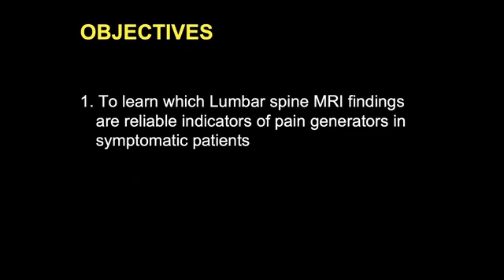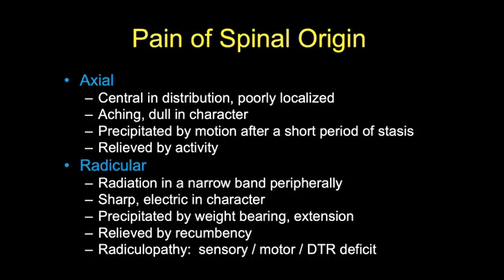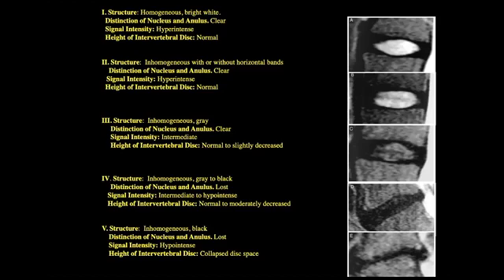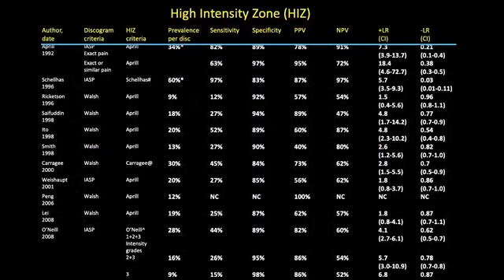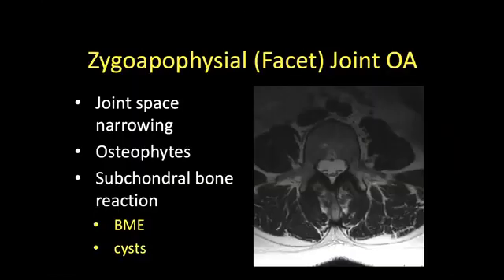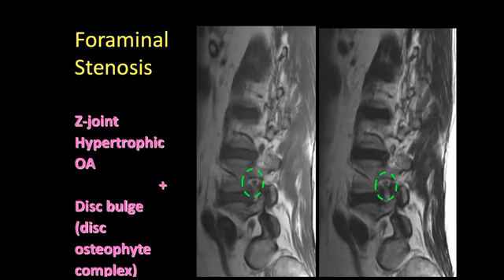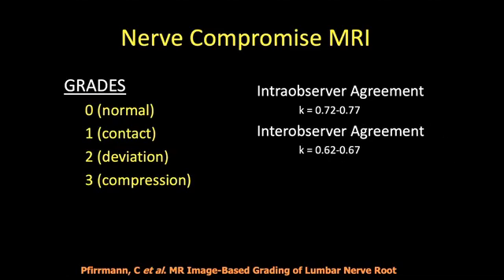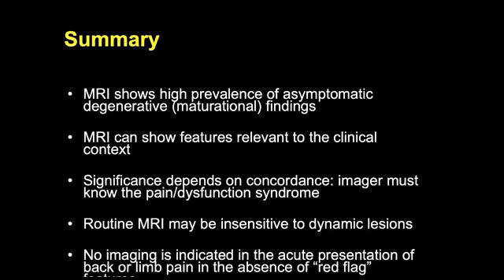Interpreting Lumbar Spine MRIs What Findings are Relevant, Dr John Carrino 1